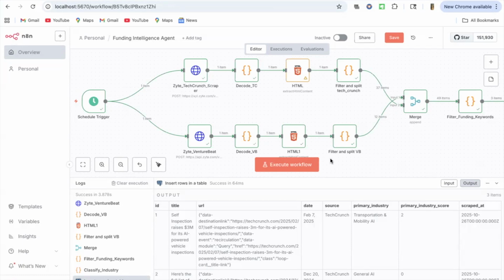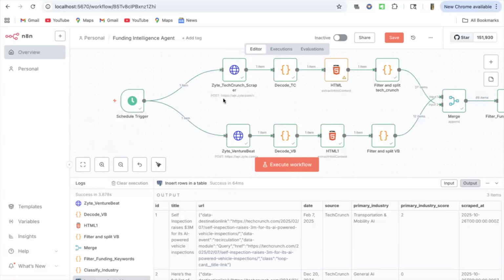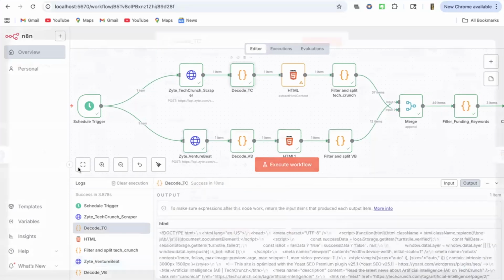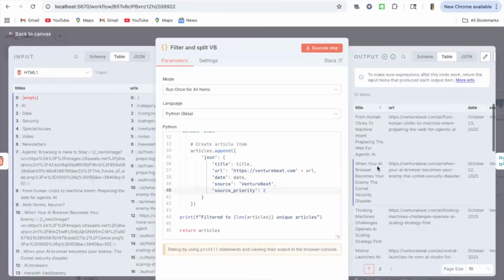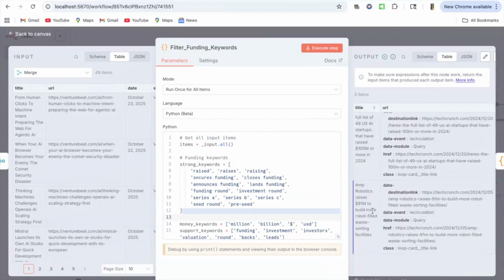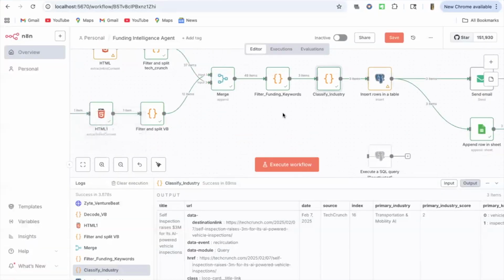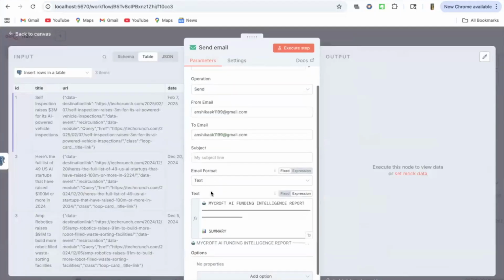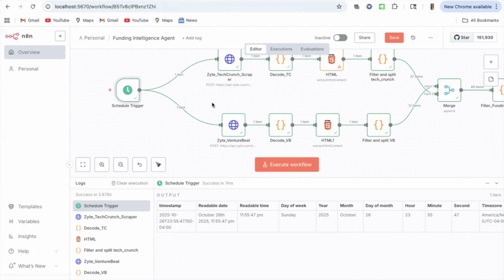Funding Intelligence Agent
This  tutorial demonstrates the Mycroft Funding Intelligence Agent — an automation workflow built in n8n that scrapes AI funding announcements daily, filters signal from noise, classifies deals by industry, and delivers clean market intelligence through PostgreSQL storage, Google Sheets dashboards, and automated email reporting. The series is designed to help viewers learn real-world AI workflow orchestration, data extraction, and automation best practices as part of the Humanitarians AI Fellowship @humanitariansai